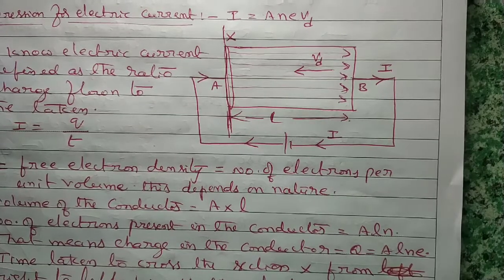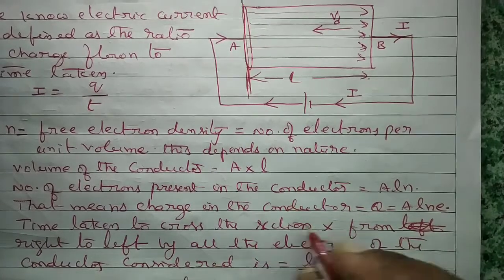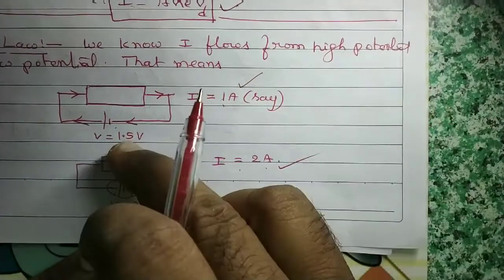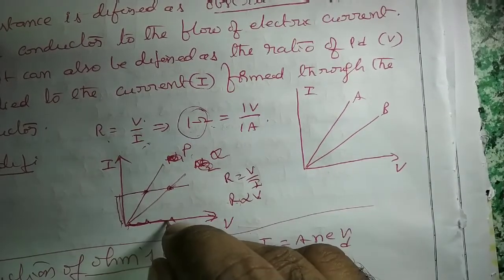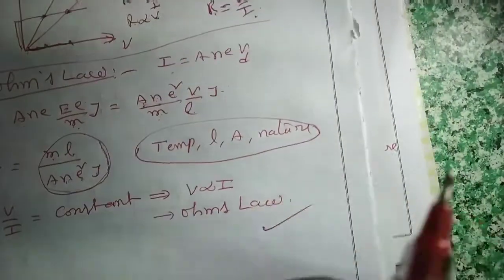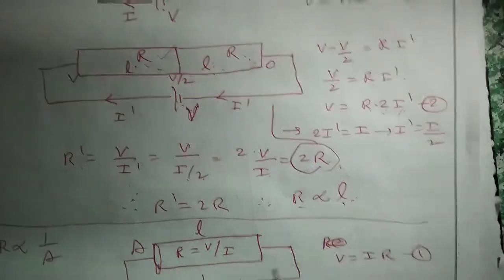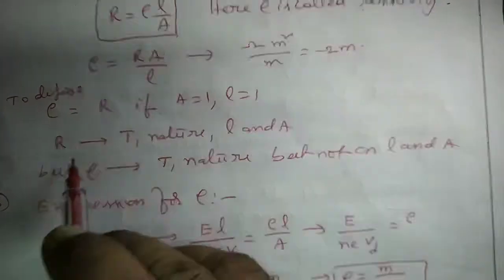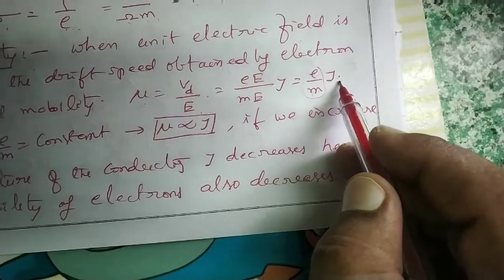Electric current and Ohms law